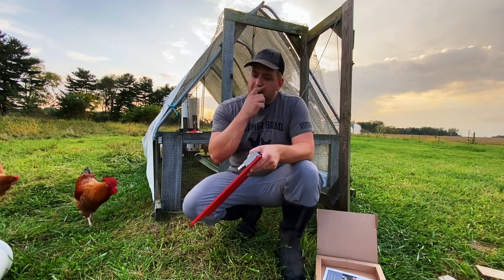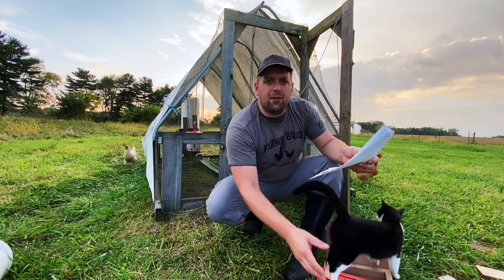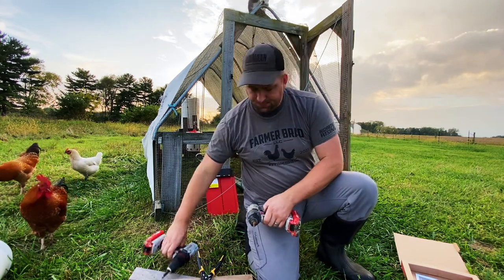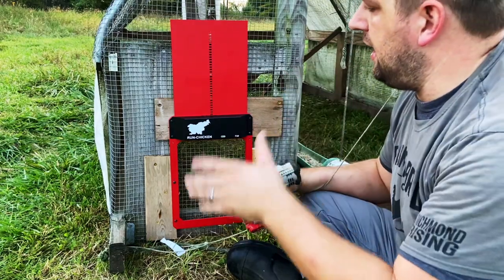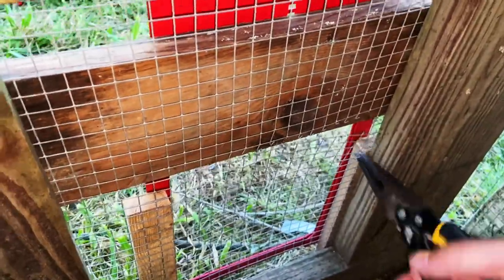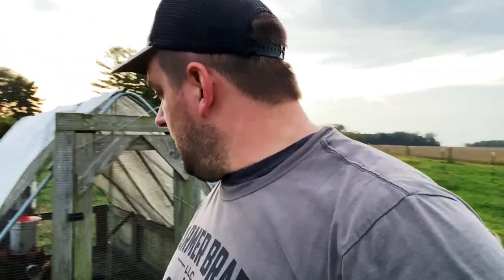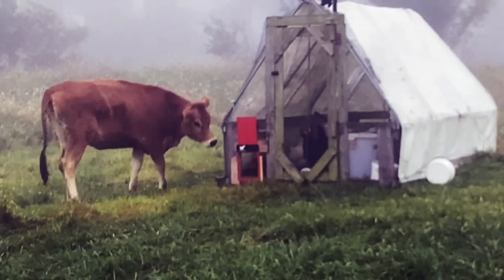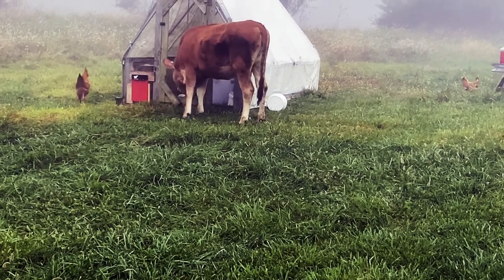Run Chicken Automatic Chicken Coop Door (T50 Install)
I've seen various automatic chicken coop doors. This is the slickest, most versatile out of the box automatic chicken coop door.

Factory settings will open the door 20minutes after sunrise and will close 20 minutes after sunset.
In the next video I will dive deeper into the advance settings.

This item was sent to me from Run Chicken for product review.